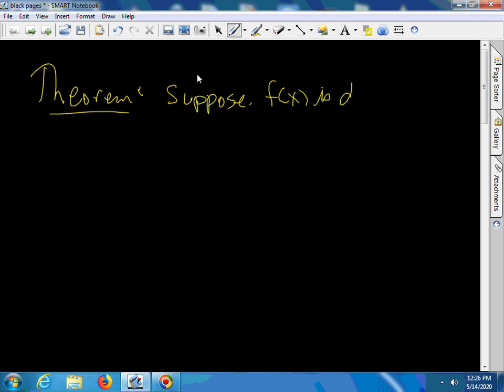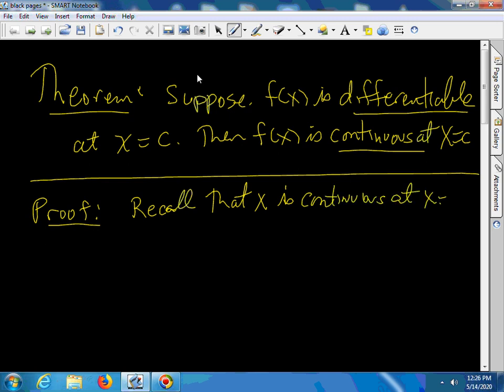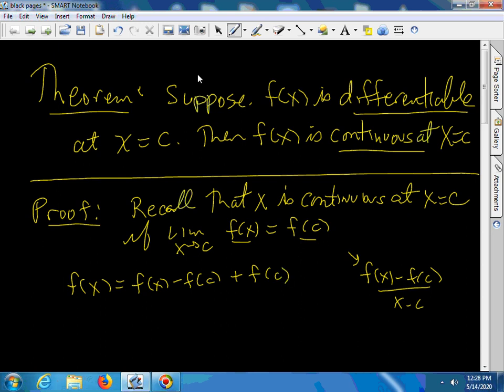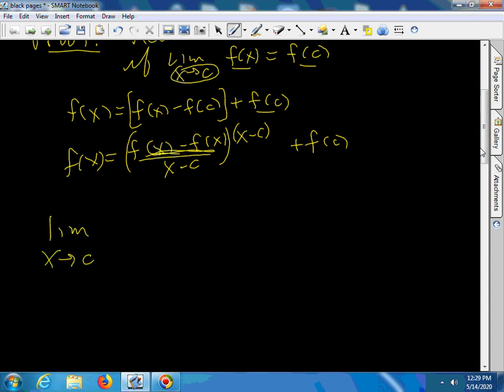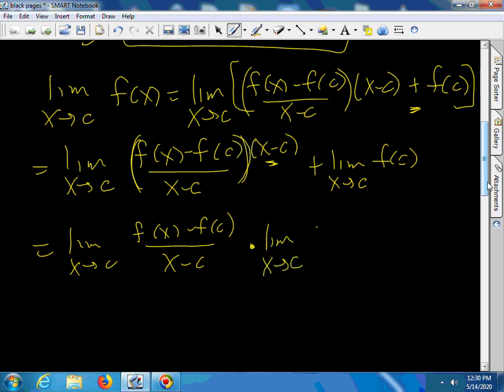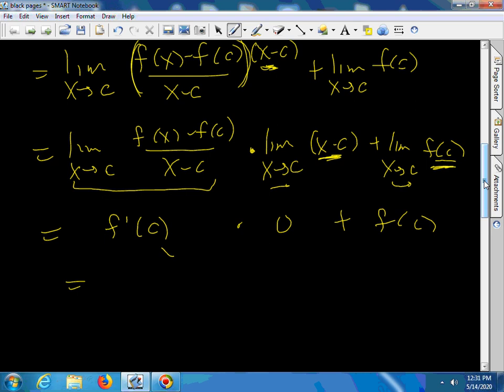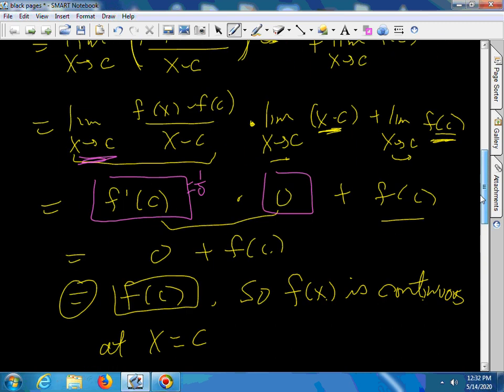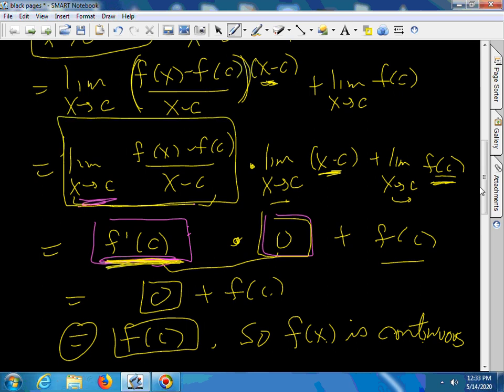Proof that Differentiability Implies Continuity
In this video we show that if f'(a) exists then f(x) is continuous at x=a. Watch and Learn!